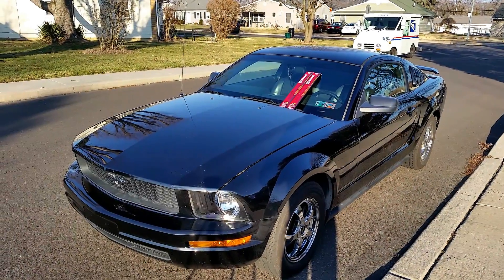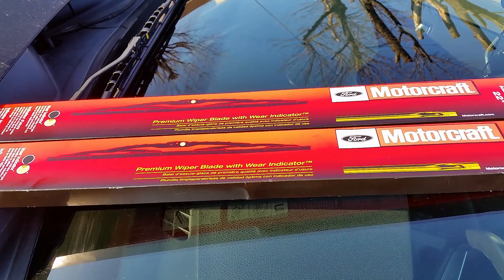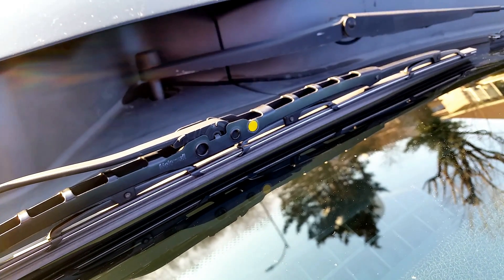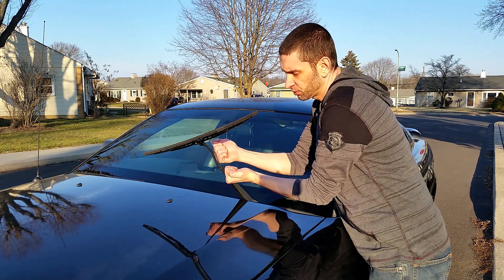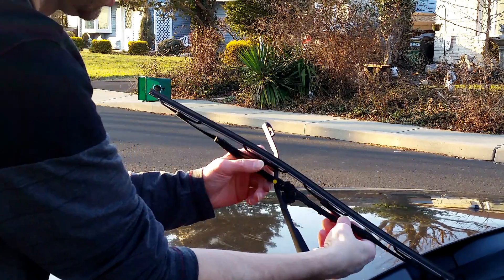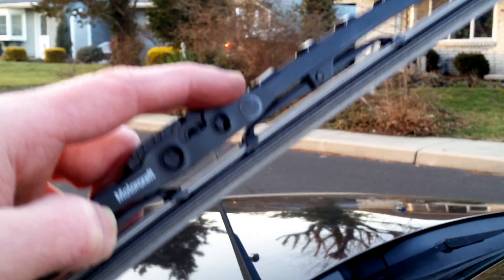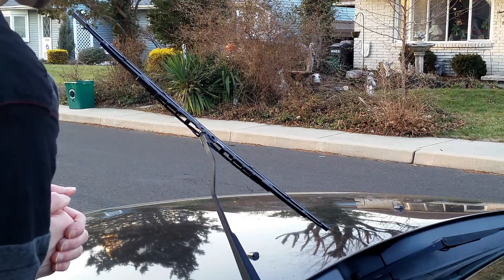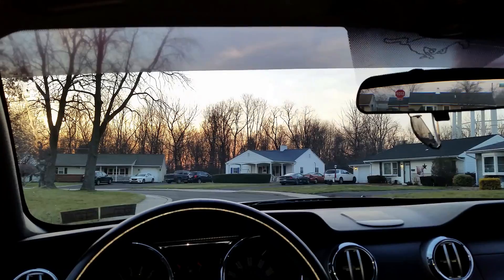How To Easily Install Change Replace Car Wiper Blades Ford Motorcraft Wear Indicator Review DIY 🚘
I show you quick and easy remove, change and installation to add new windshield j hook arm bar blade wipers to your automobile model vehicle replacing old worn streaking wipes. Review on my Ford Mustang 2008. 🚘

▶️ Motorcraft Wiper Blades
▶️ Best Selling Wiper Blades
▶️ Ford Mustang Parts and Accessories
▶️ Best Selling Auto parts

I highly recommend these best buy great price high rated selling Motor craft premium performance quiet durable corrosion resistant wiperblades with show wear indicator dots (changes black to yellow) only sold on Amazon. Ford Mustang 2008: Drivers Side (Left) 22 inch WW-2201-P and Passengers Side (Right) 20 inch WW-2001-P. Fits: 2005, 2006, 2007, 2008, 2009. This is good basic care car maintenance.

Other Brands: AC Delco, Aero, Anco, Bosch, Goodyear, Michelin, Rain-X, Trico.

Hope you enjoyed my automotive tutorial demonstration and it helps you do repair, replace or mod along with my tips and tricks. New, beginner, amateur or pro it isn't hard you can do it easy with my simple instructions. DIY custom auto modifications can be fun when one wants to pimp their ride!

Video filmed with Samsung Galaxy S5 Camera in full 1080p HD 30fps. Edited in VSDC Editor.